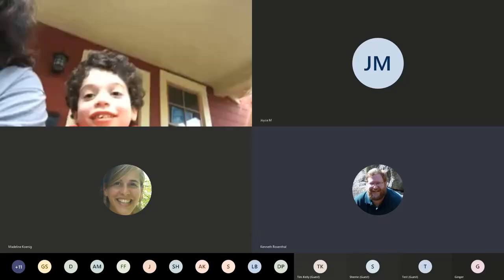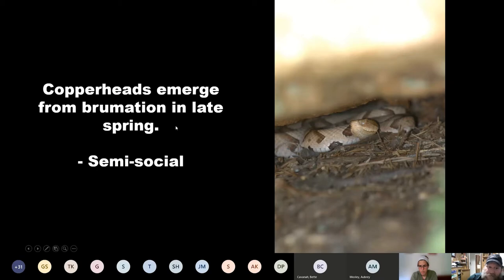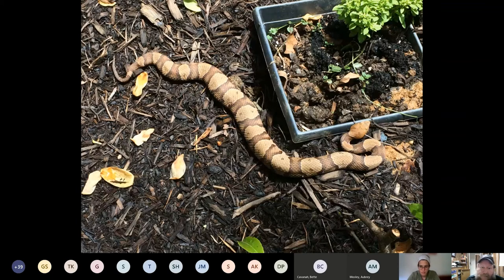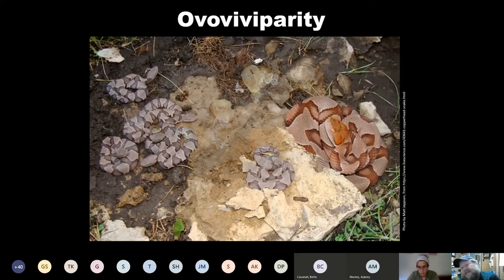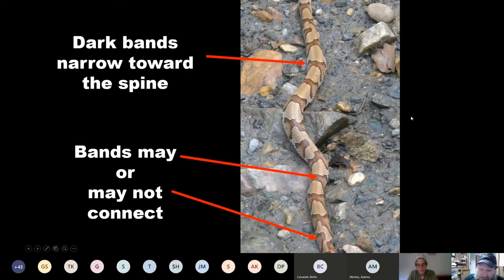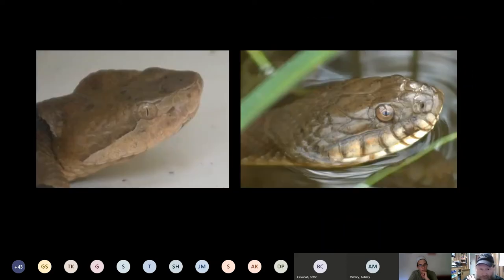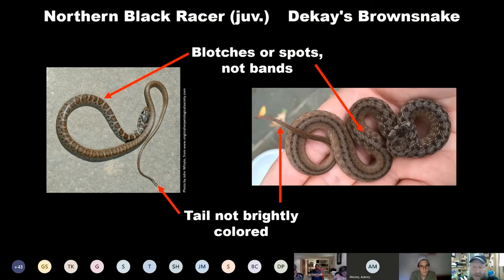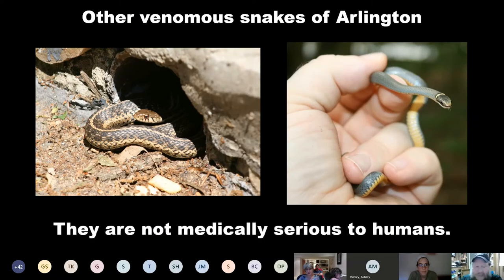Deep Dive - Copperheads